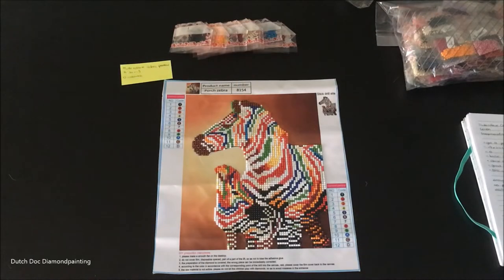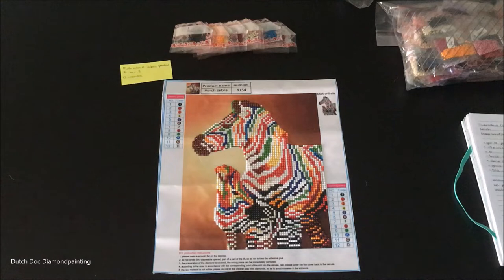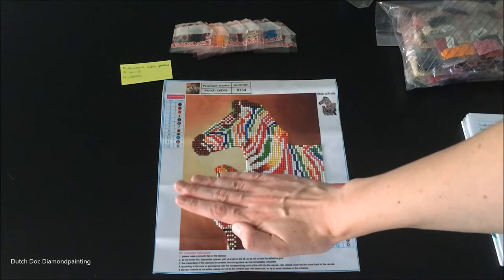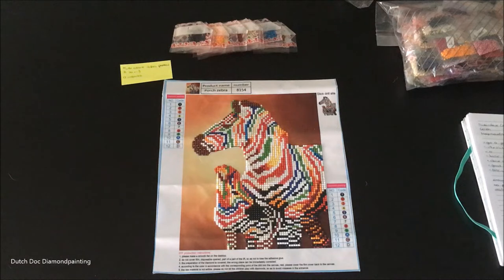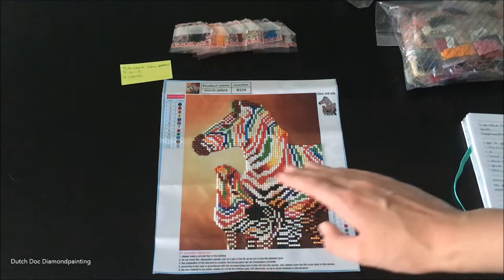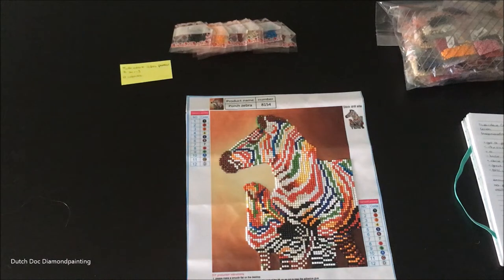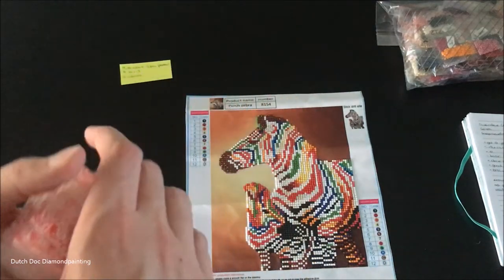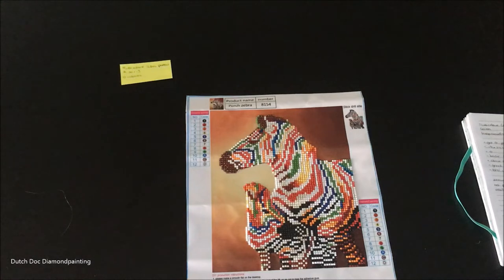Diamond Painting -- Post Review -- Wish Zebra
Just a quick post review of one of the paintings I unboxed.